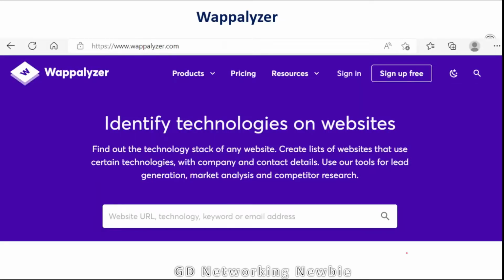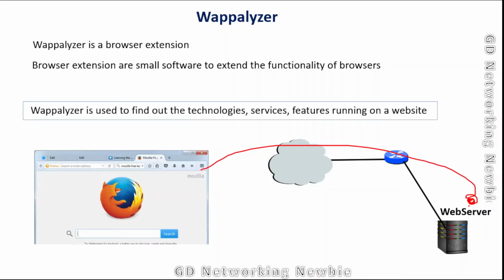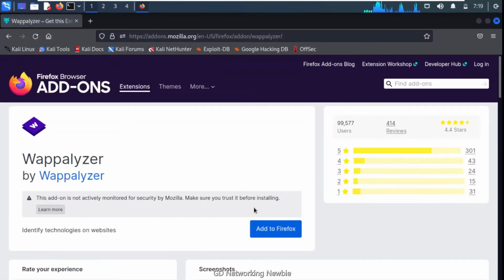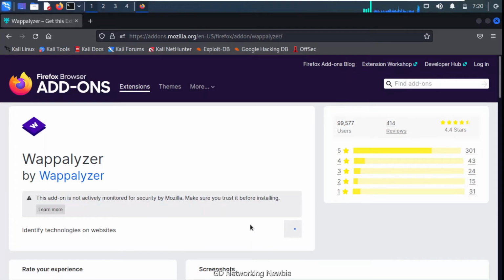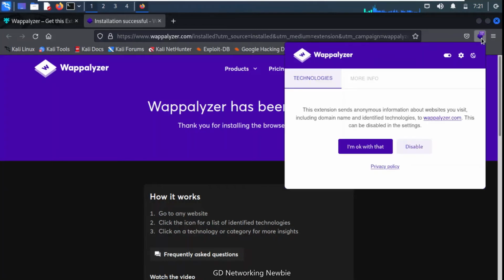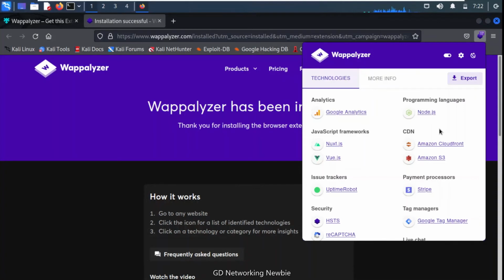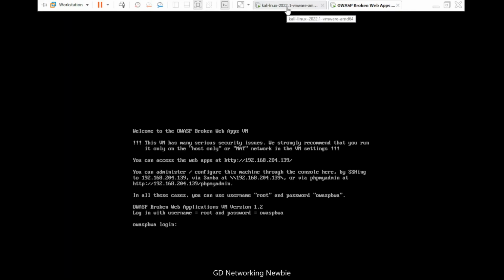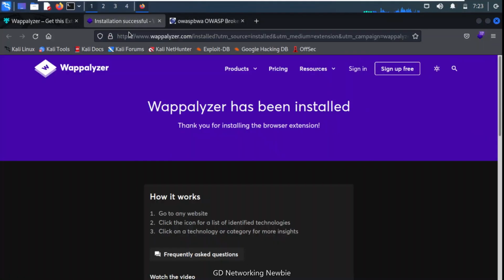wappalyzer - Browser Extension to Detect Server Technologies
In this video, we are going to find briefly demonstrate the use of wappalyzer which is used to find what server technologies are running on a website.